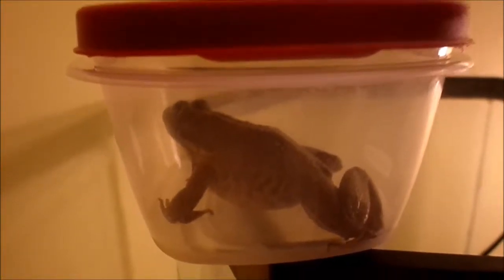Artificial lily pad test #2: bullfrog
Came across a bullfrog ( Lithobates catesbeianus) that had to be relocated of course from a spot that can not have such a predator. Small enough frog to take the opportunity to test out this floating product once again. Worked well for the frog and was used many times. THIS IS NOT INTENDED TO BE A LONG TERM ENVIRONMENT BUT A TEMPORARY HOLDING AREA.